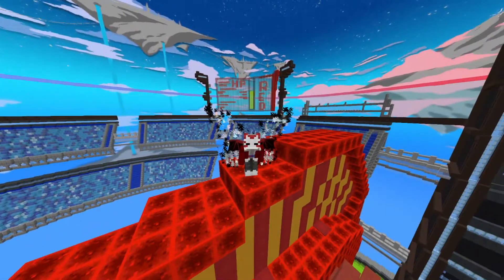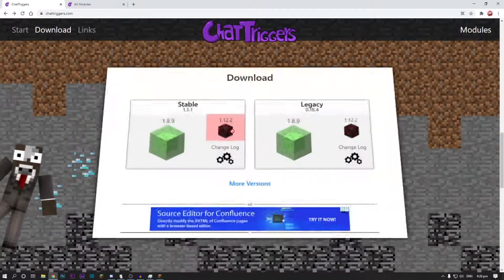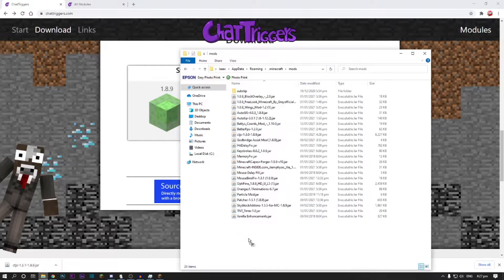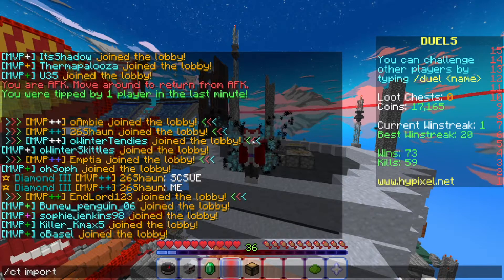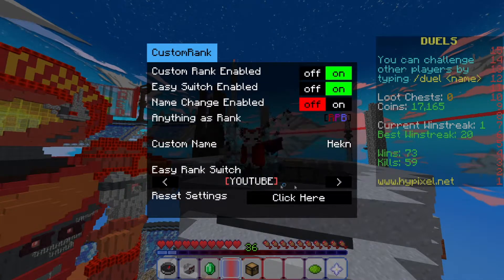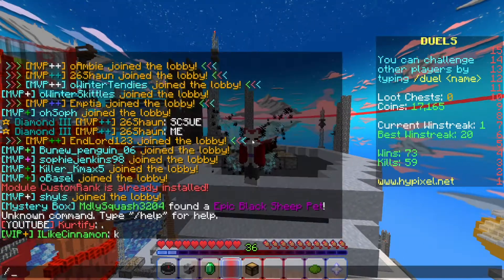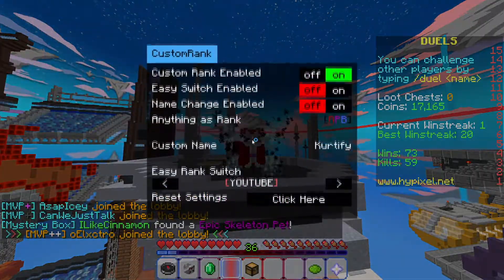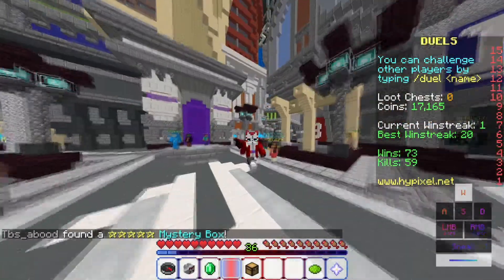How to get a Custom Tag! | Minecraft Forge Mod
Today, Isaac teaches you how to get a custom tag!

🎞 Timestamps:
0:00 Intro
0:25 Download
1:32 Customization
3:40 Can other people see it?
4:09 Outro